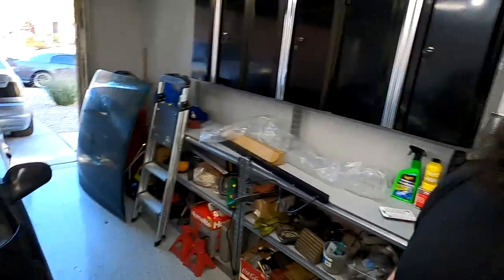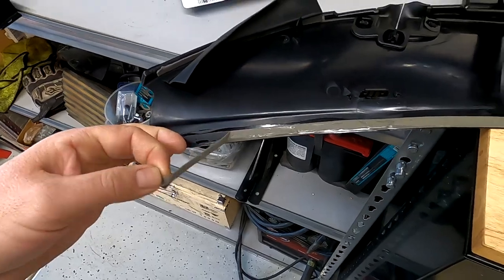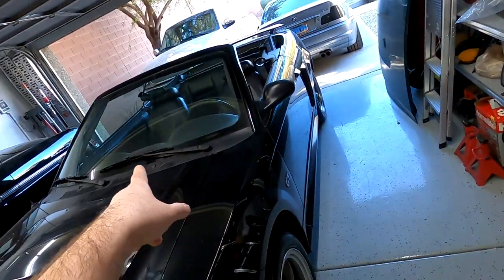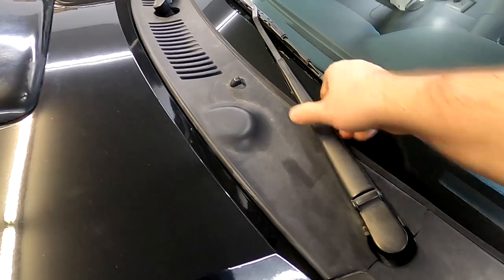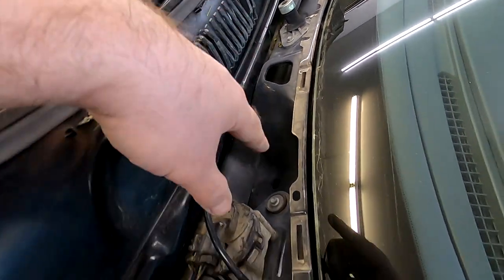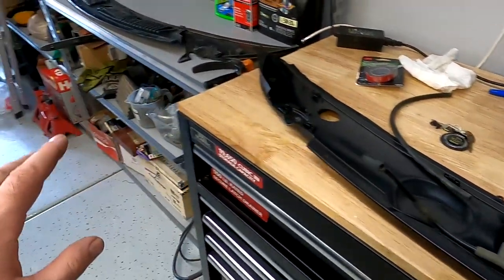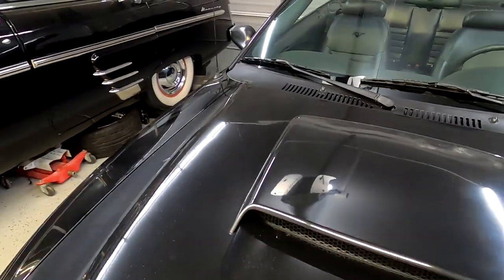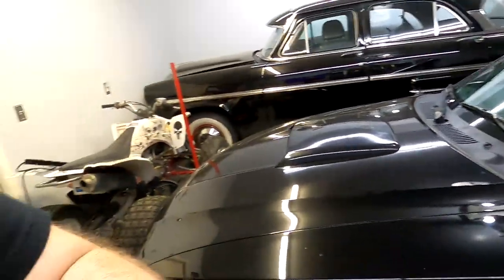How to Replace Ford Mustang Wiper Cowl Vent Grille on 99-04 New Edge -- DIY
In this video, I'm replacing my broken wiper cowl vent grill on my 03 Mustang.  It's very easy and simple to do.  I got my parts on the Walmart website.